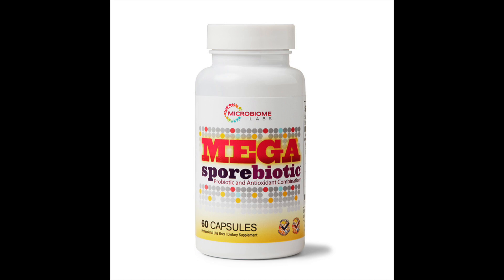GUT HEALING PROTOCOL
Dr. Osgood explains the Total Gut Restoration Protocol from Microbiome labs the Creators or MegaSporebiotic.